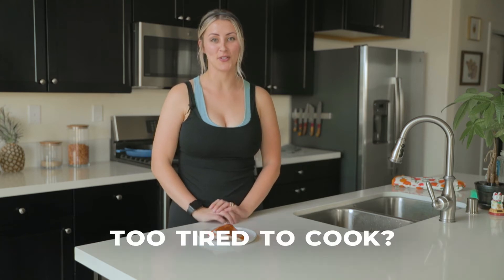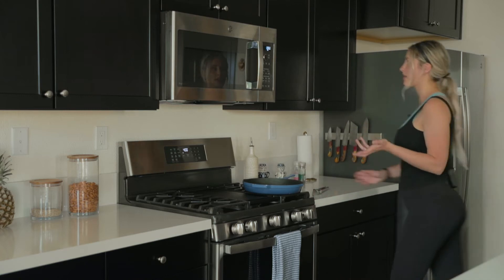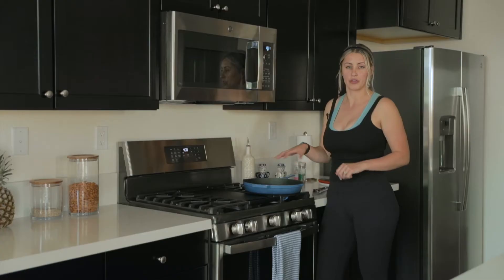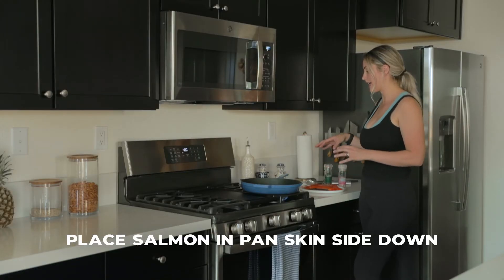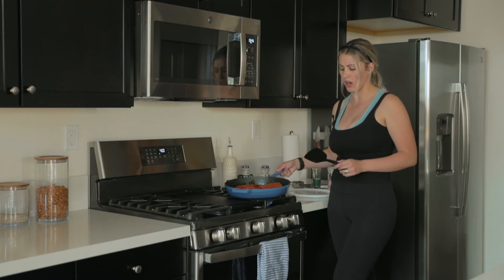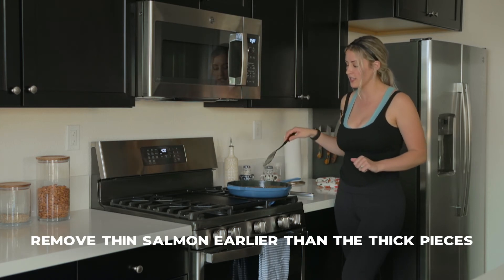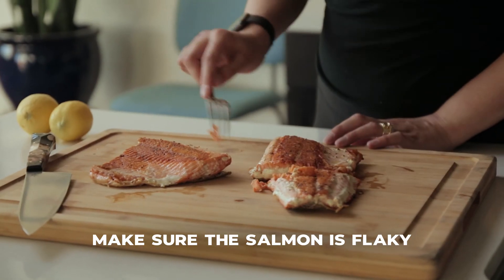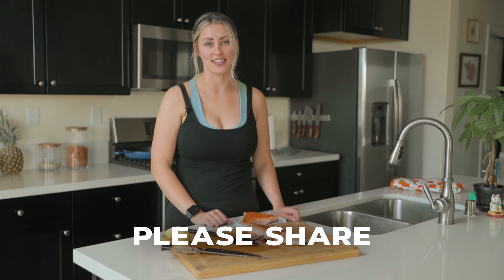Cooking Salmon w/ Chloe Kelly (Tasty Recipe)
In this video you'll learn one of the easiest and tastiest recipes for cooking salmon.

Need extra help?
Schedule your Free Coaching Call with one of our Fitness Professionals